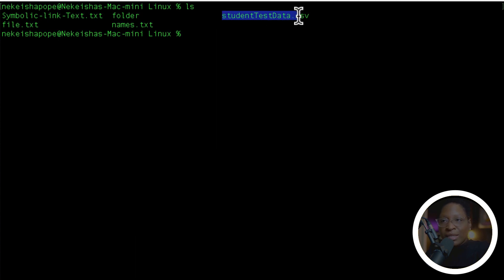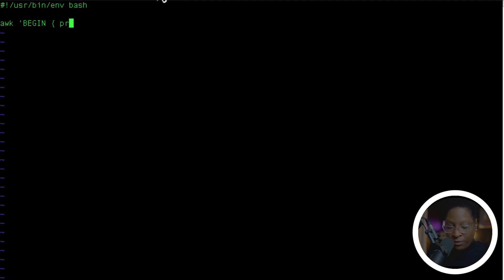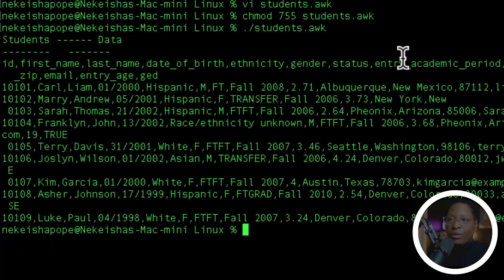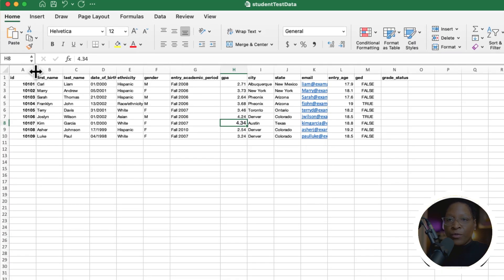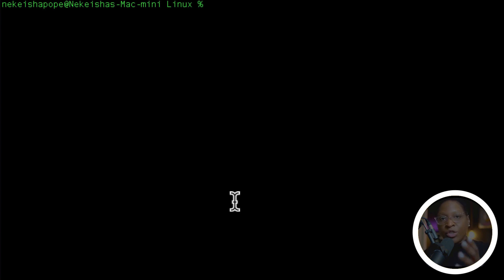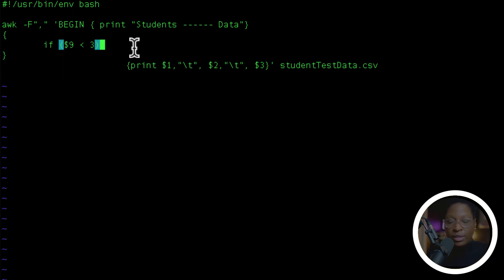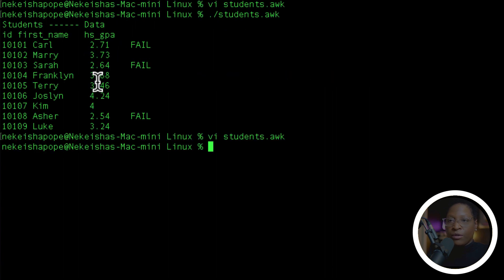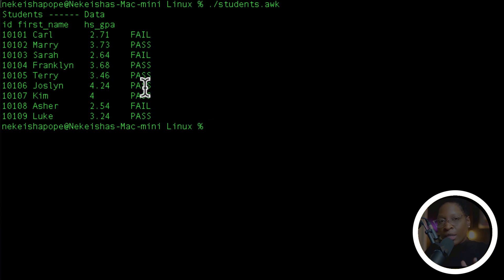Awk Scripting PART 1 | introduction to awk scripting language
This video is an Introduction to AWK scripting.  Awk is a very powerful tool used in linux to manipulate data.